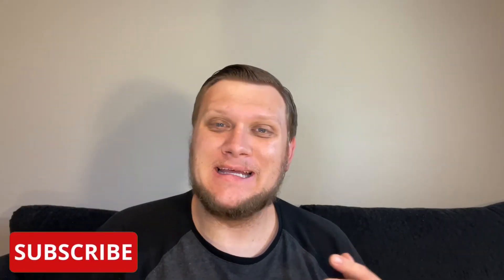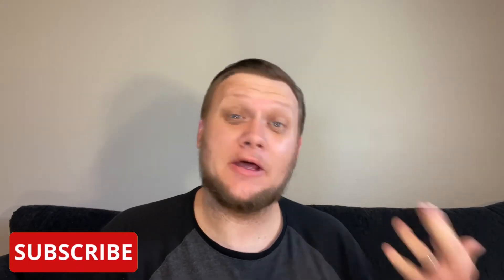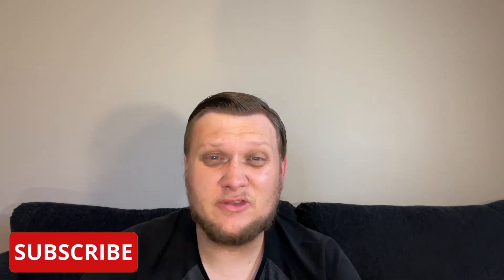“Monster” by Skillet Guitar Cover Reaction!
In today's video, I did a reaction to a guitar cover I did in high school of "Monster" by Skillet. Let me know what you think!